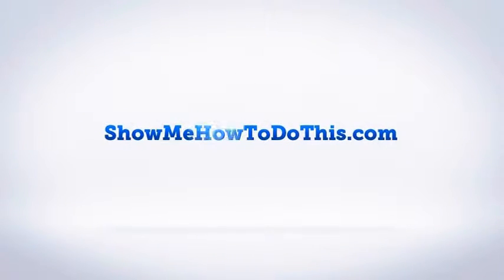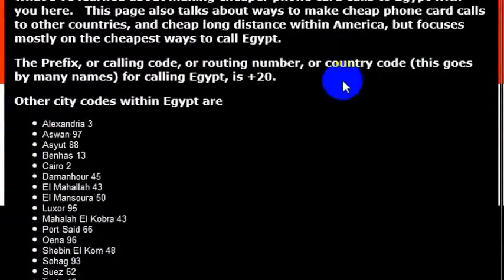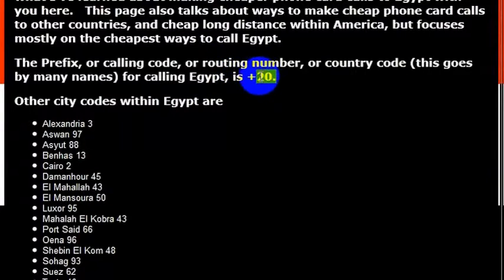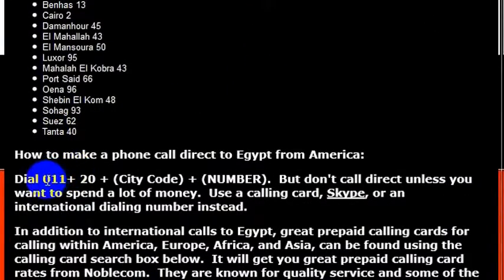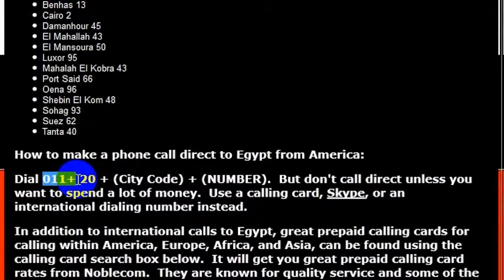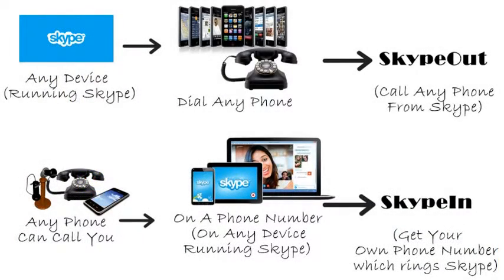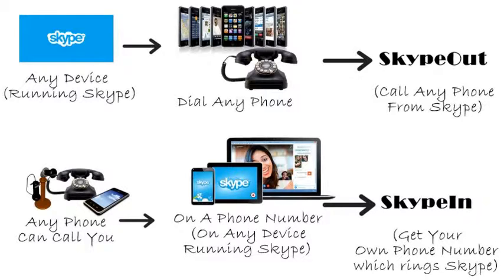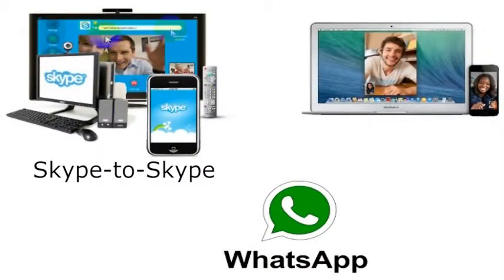How To Call Egypt From America (USA)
How to Call Egypt from anywhere in the United States